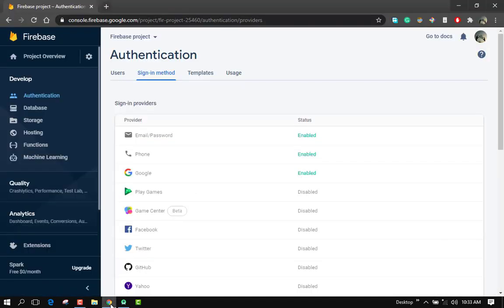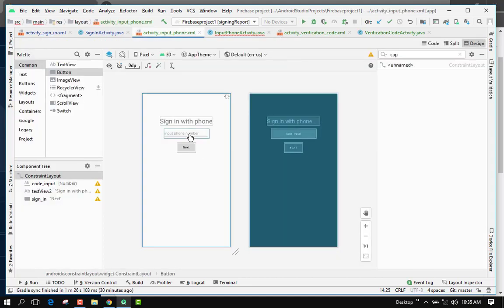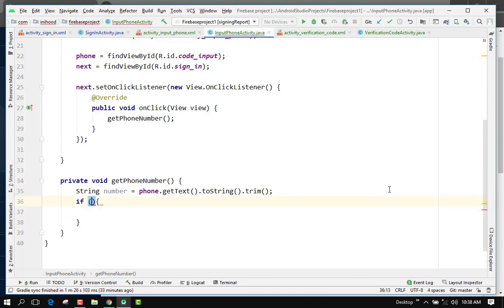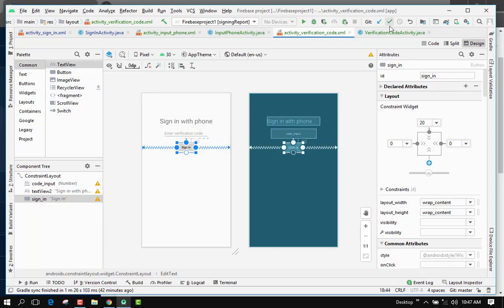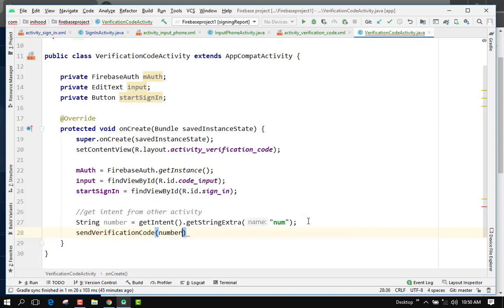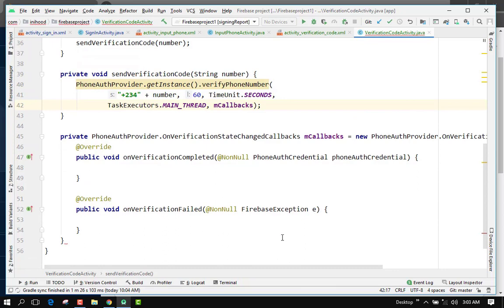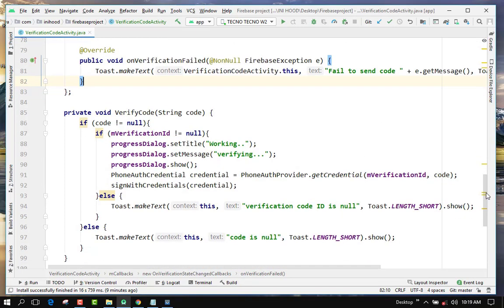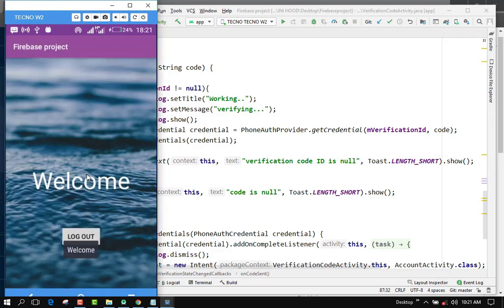How to sign in users with phone number in Firebase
Authenticate users with phone number in Firebase android